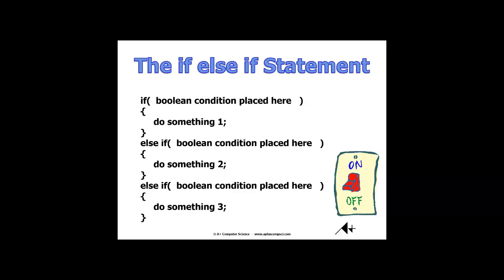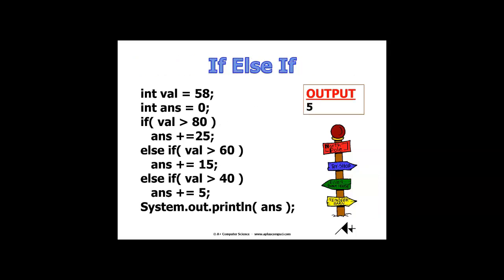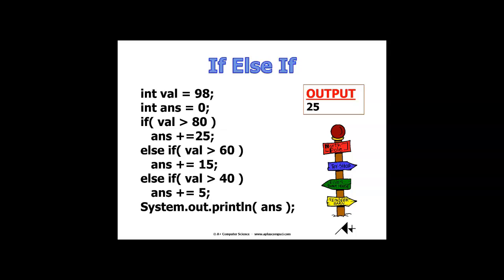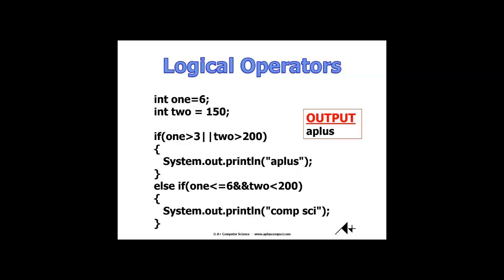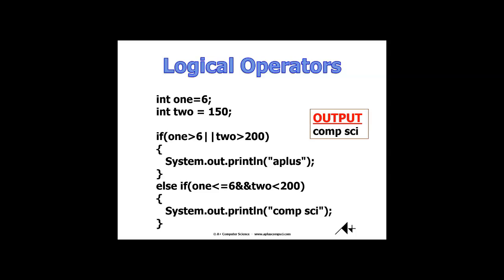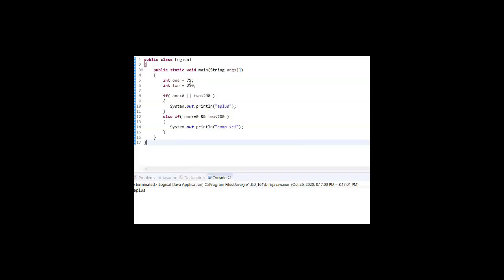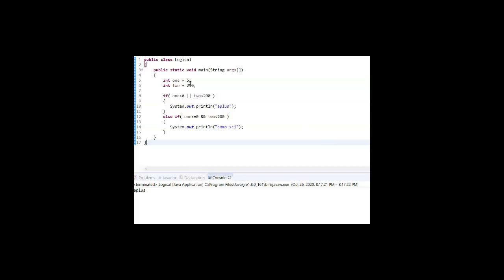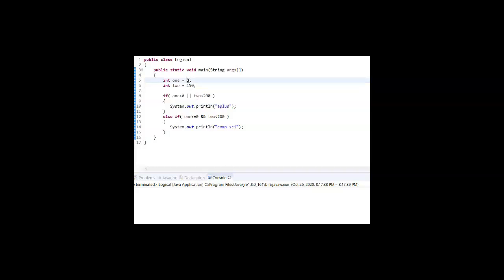U3L4 if-else-if CSA